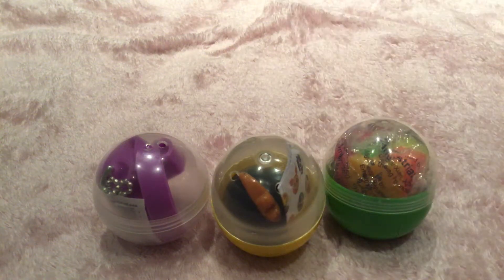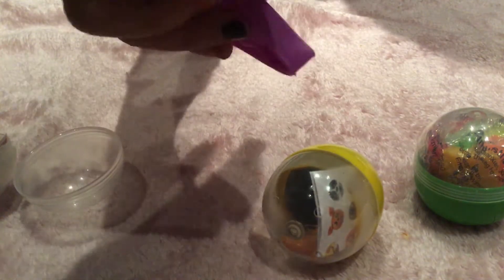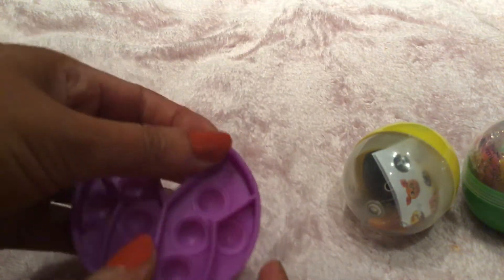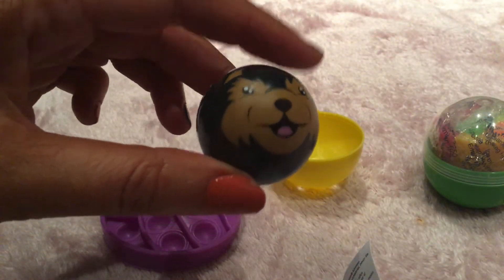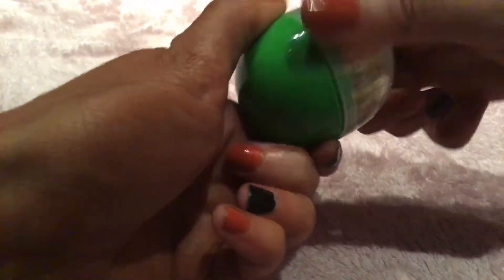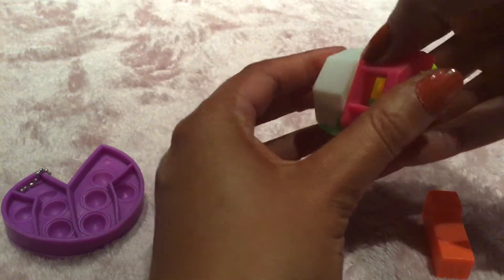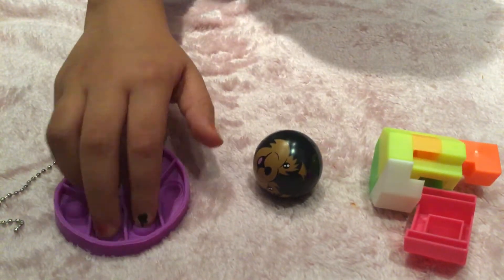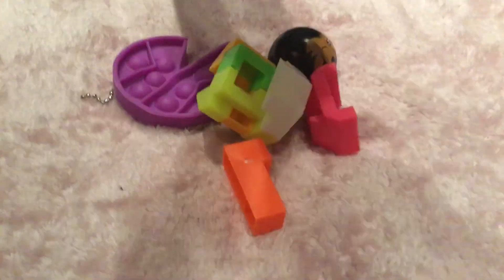Fidget vending machine haul & rating 💖